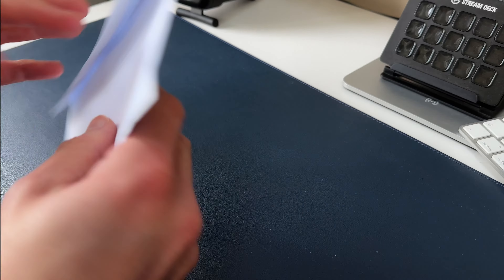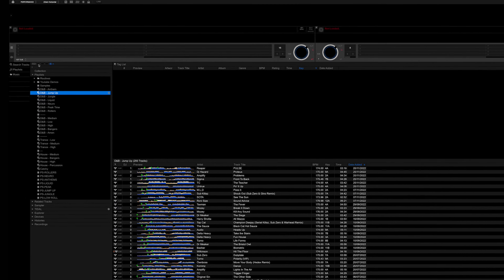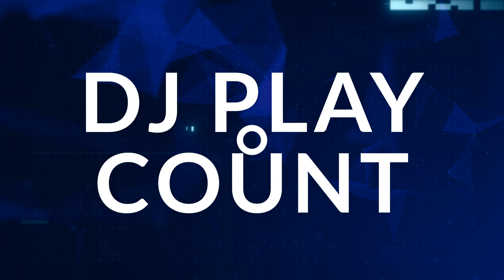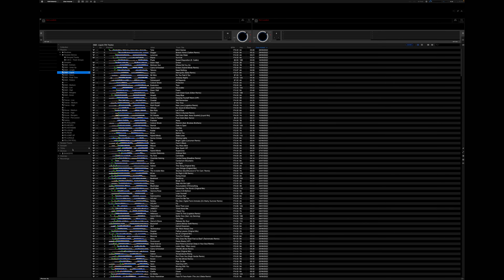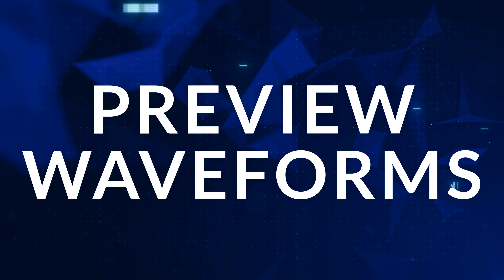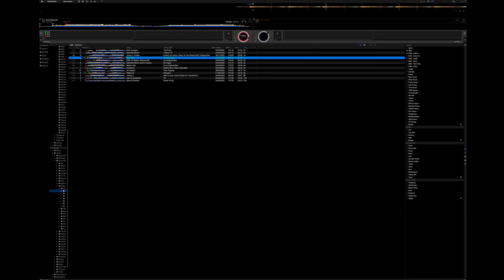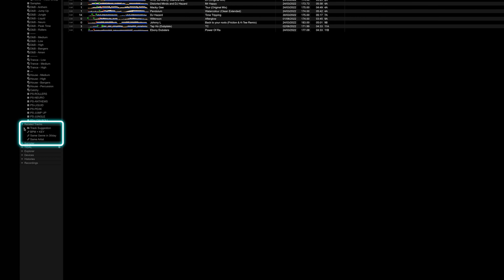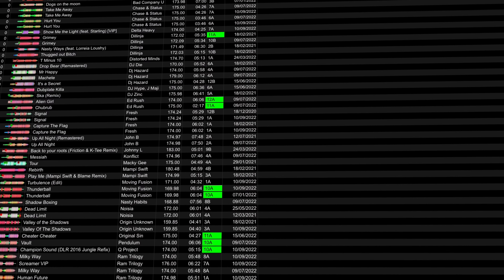5 Rekordbox Secrets Pioneer Doesn't Want You To Know About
Are you looking to streamline your music management workflow in Rekordbox? Look no further! In this video, I'll be sharing 5 secret tips that will help you speed up your workflow and get more organised.

🔖 Contents

00:24 - Secret Feature 1
02:03 - Secret Feature 2
02:45 - Secret Feature 3
04:18 - Secret Feature 4
06:07 - Secret Feature 5

💡 Learn To Livestream

Learn the tools required to startup a DJ live stream, grow a fanbase and build your career as a DJ.

💻 Gear